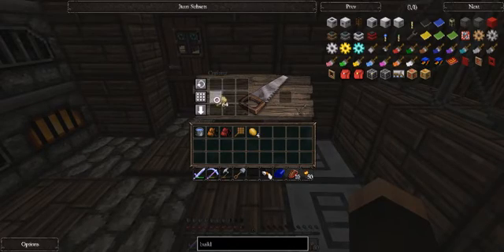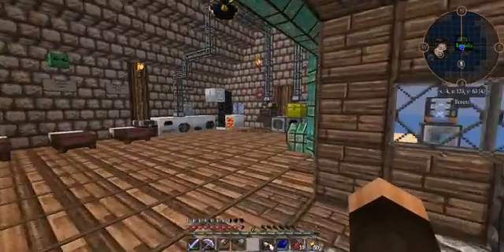DSoU - Island Adventure ep.38 Near Future Thinking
Welcome to the the Island Adventure in Minecraft BetaA Redux Lite with DSoU members Unitearica and Keesalo

Video Schedule:
At least 1 video Monday - Saturday with Sundays off

Inappropriate, spamming, botting, or scamming emails/tweets will be blocked and reported.